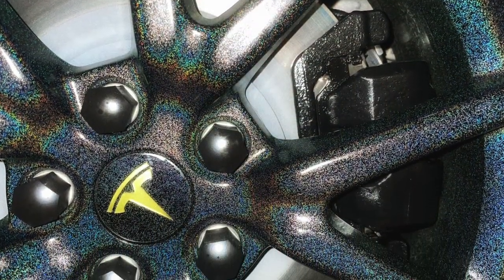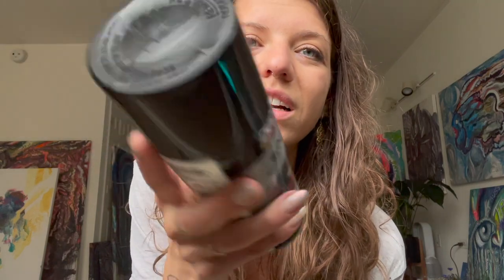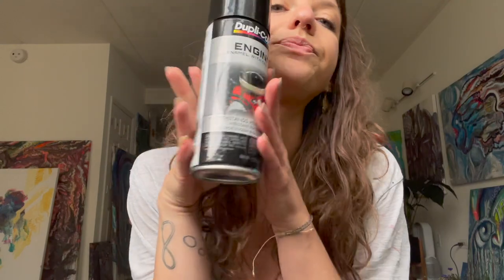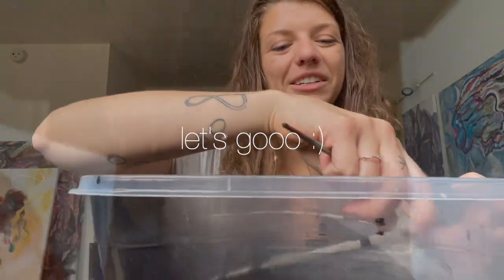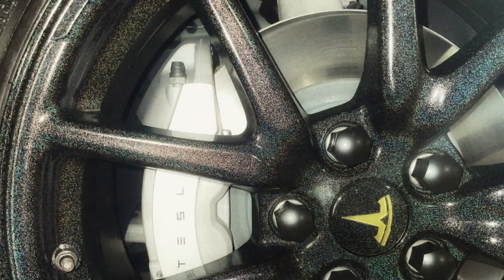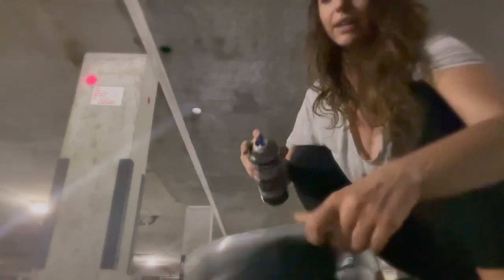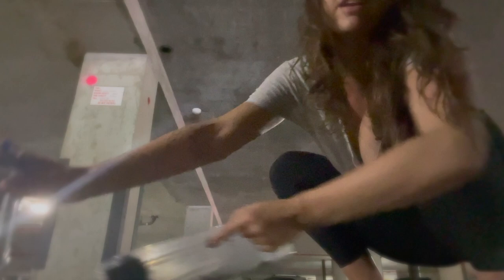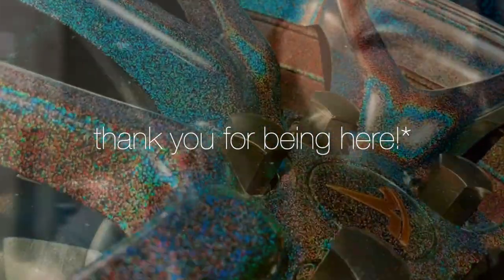how to hand:paint your calipers tesla *without taking off your wheels* THEY SAID IT WAS IMPOSSIBLE..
...and as usual, i proved them wrong!! now, this is by far NOT THE EASIEST WAY TO DO THIS. in total, it took about 2.5h... but cost less than $100! (if you are doing this on your tesla, you will also need to remove your hupcap plastic things prior to and purchase the little caps for the rims. i think it costs around $80 and looks SO MUCH NICER OMG. where are my tesla obsessed friends at?!